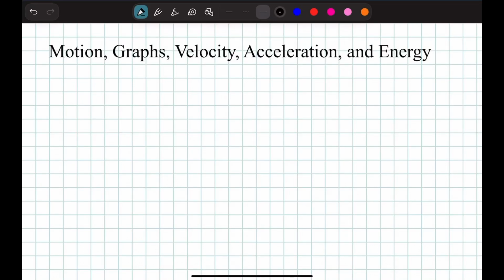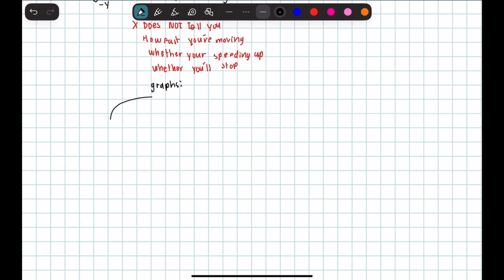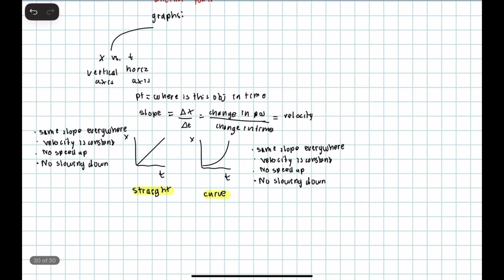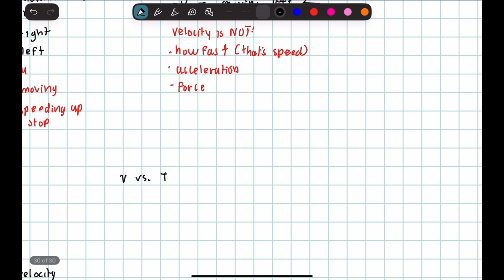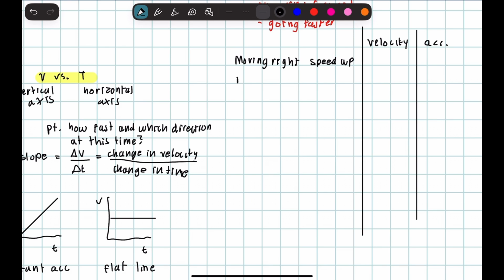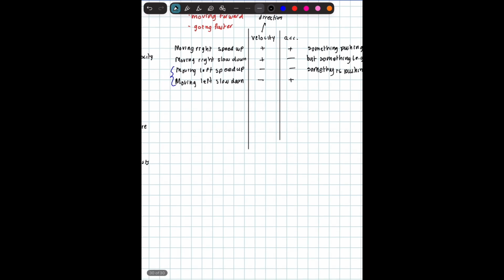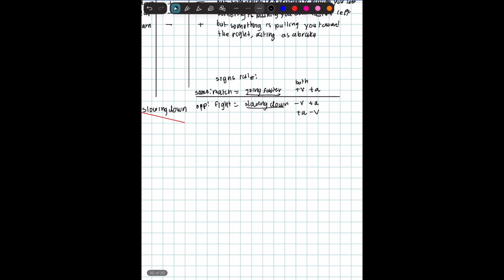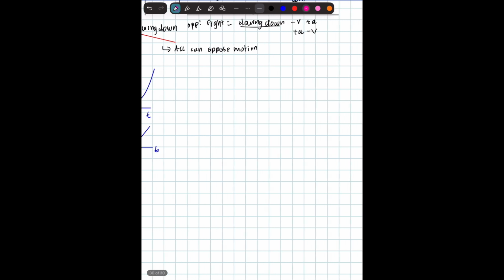Motion, Graphs, Velocity, Acceleration, and Energy